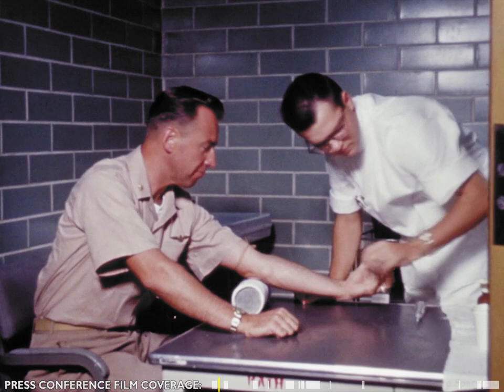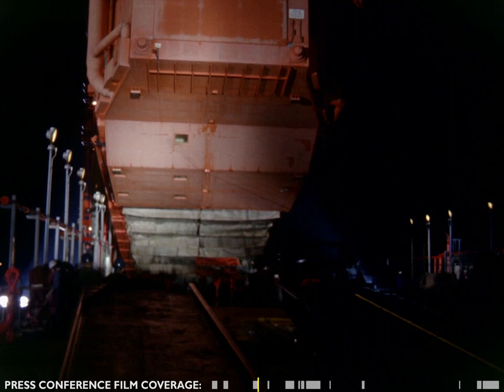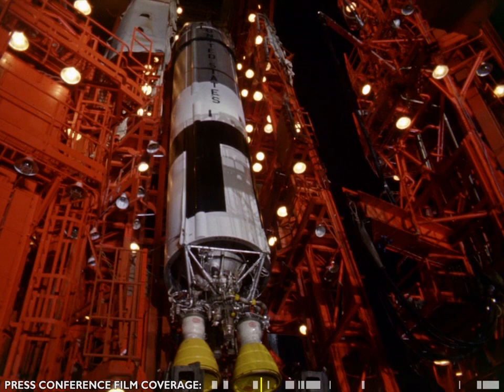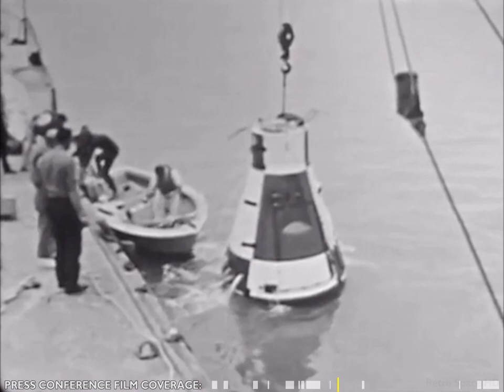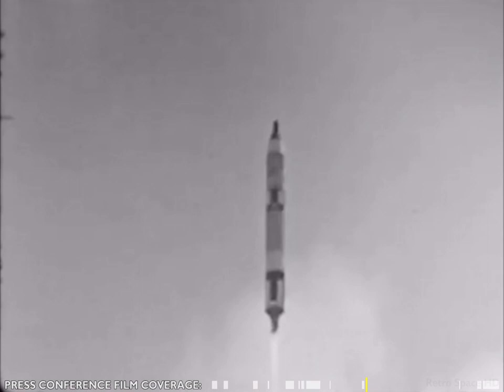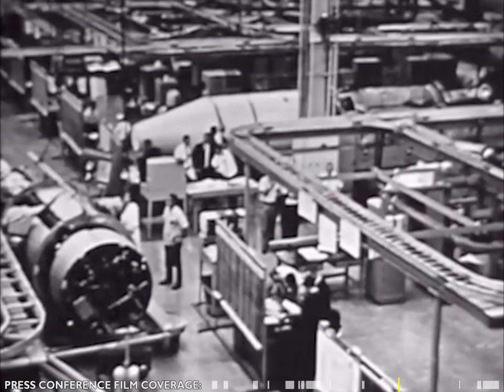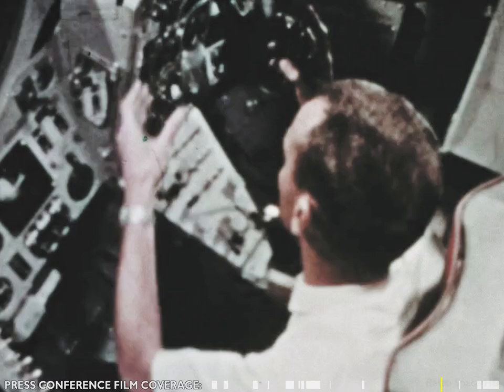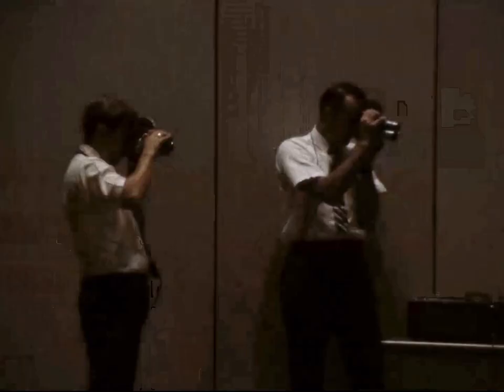GEMINI 4 - Crew Announcement Press Conference (1964, HD) full audio, training footage, Gemini IV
Full audio of Gemini IV crew announcement press conference from July 1964. Film coverage is limited, so training and hardware assembly sequences are shown for most of the time.
Participants are: Kenneth Kleinknecht and Deke Slayton (NASA management); James McDivitt, Ed White, Frank  Borman and Jim Lovell (prime and backup crew).

Research, cleanup and audio/image processing by Retro Space HD.

Gemini 4 would be the first multi-day space flight by the United States, designed to show that it was possible for humans to remain in space for extended lengths of time. The four-day, 66-orbit flight would approach but not break the five-day record set by the Soviet Vostok 5 in June 1963. Subsequent Gemini flights would be longer, to prove endurance exceeding the time required to fly to the Moon and back.

A second objective was the first American extra-vehicular activity (EVA), known popularly as a "space walk". The first space walk had already been performed by Soviet Alexei Leonov on Voskhod 2 in March 1965.

NASA moved up the spacewalk from the original schedule, to demonstrate that the US was gaining on the early lead taken by the Soviets in what was known as the Space Race. As late as 11 days before the scheduled June 3, launch, newspapers were reporting that NASA was saying it "had not yet determined whether White would be the first American astronaut to expose himself to the elements of space," and that "A decision might not be made until a day or two before launching."

A third objective was for Gemini 4 to attempt the first space rendezvous, flying in formation with the spent second stage of its Titan II launch vehicle.

Crew:
Command Pilot - James A. McDivitt (First spaceflight)
Pilot - Edward H. White II (Only spaceflight)

Backup:
Command Pilot - Frank F. Borman II
Pilot - James A. Lovell, Jr.

* Bill Hurley
* Gary Smith
* Gio Pagliari
* Noah Soderquist
* Ryan Hardy
* Scott Manley